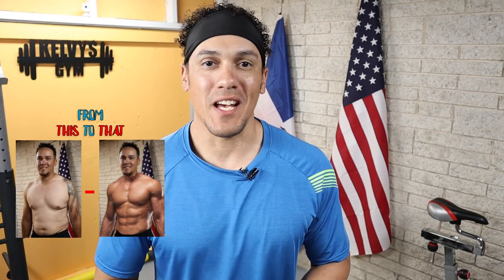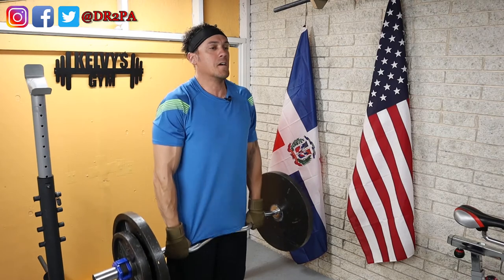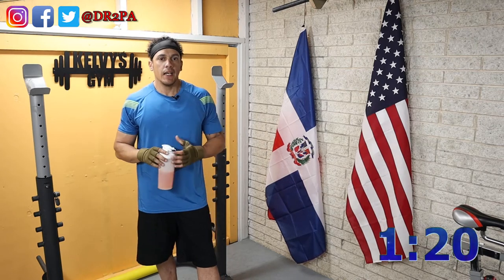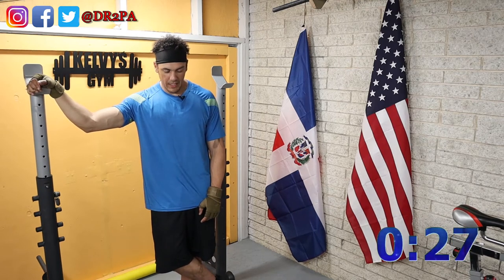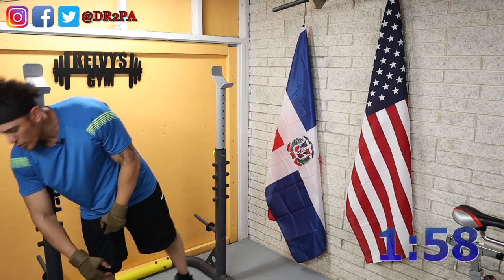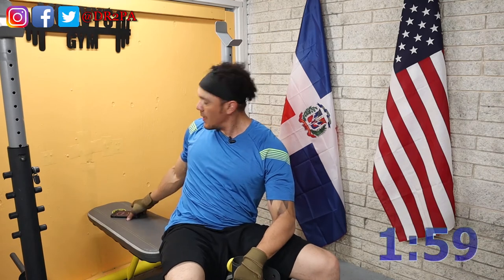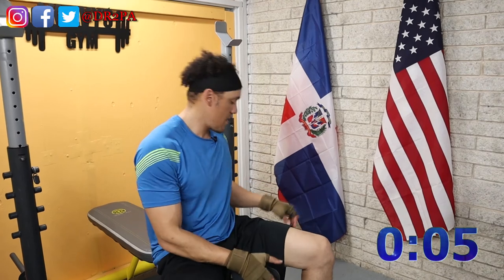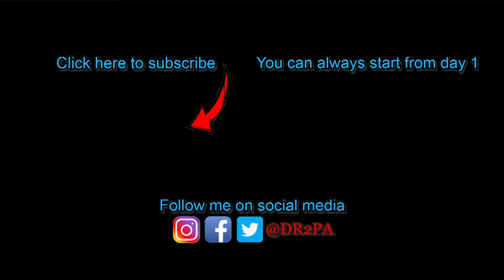Day 258 | 300 Days Fitness Challenge